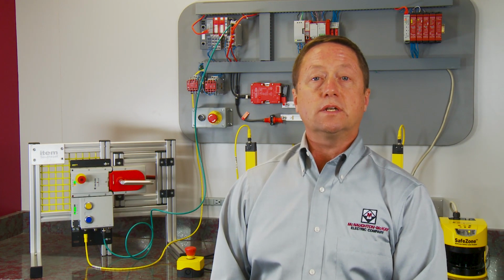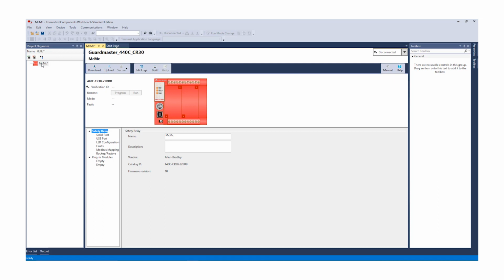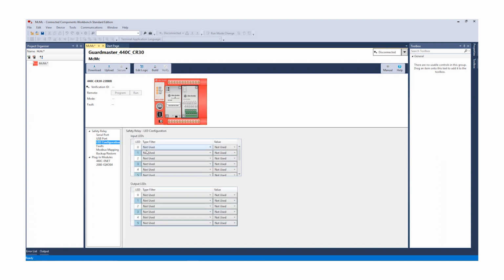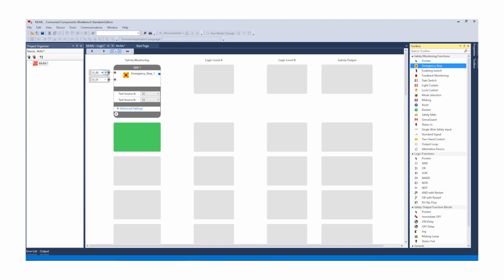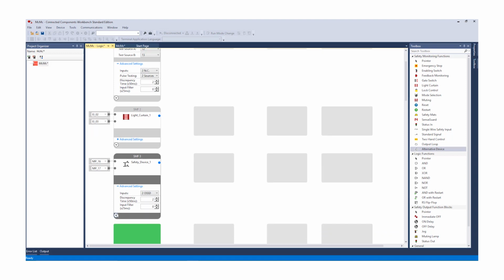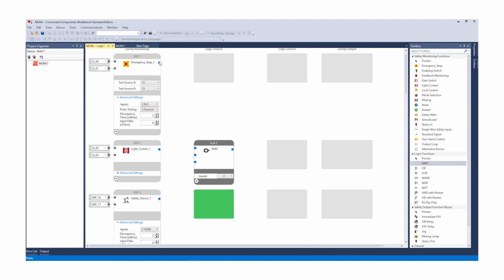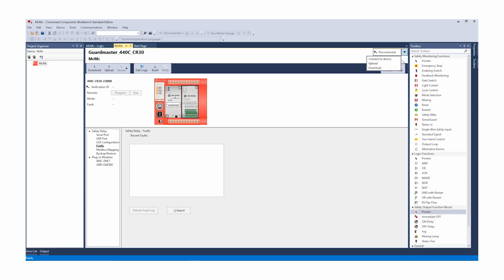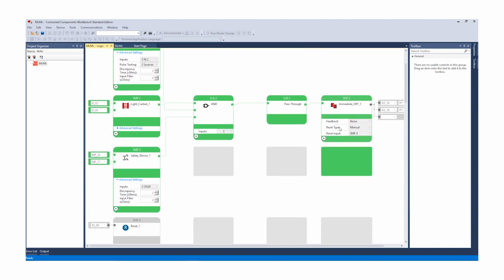Rockwell Automation CR30 Configuration, Part 1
McNaughton-McKay presents Part 1 of how to configure Rockwell Automation's CR30.  Would you like to use a powerful, flexible and easy to configure safety relay on your next project?  In this video, IC, Sensors and Safety Product Manager, Kevin McDonald, will demonstrate how easy it is to use Connected Components Workbench to configure the CR30 Configurable Safety Relay.  The CR30 provides a powerful and flexible solution for your safety needs at a very valued price.